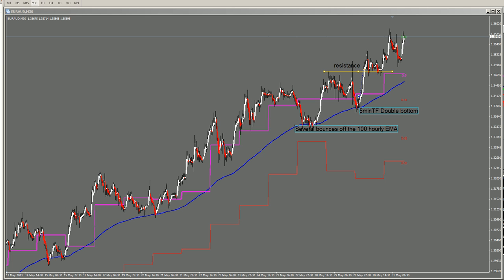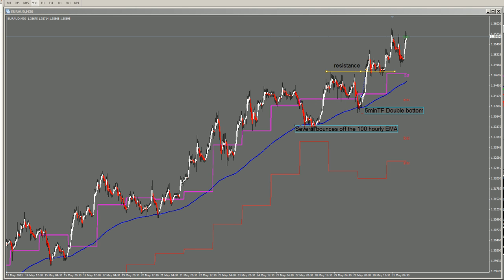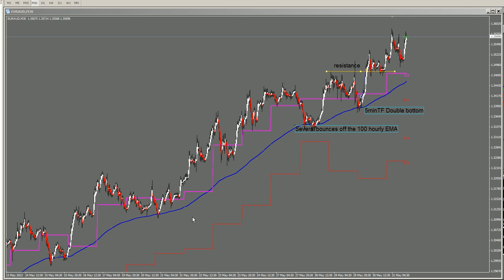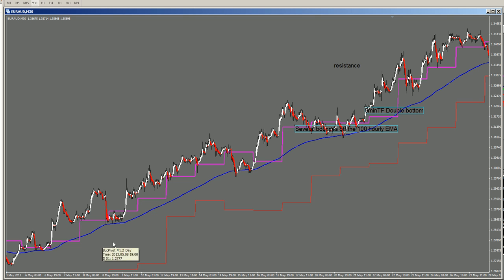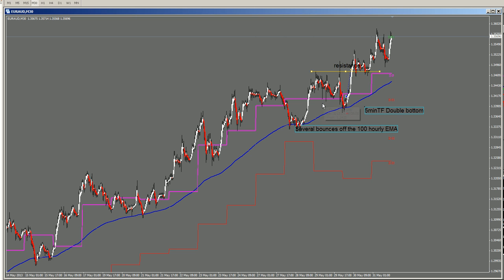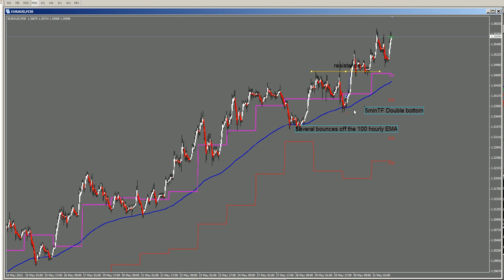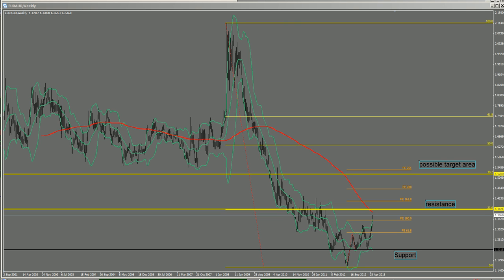EURAUD june2nd 2013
Trend following trade in EUR/AUD which was good for +70 pips.